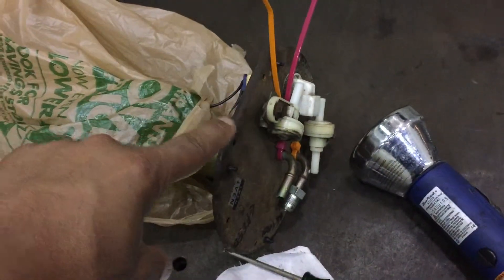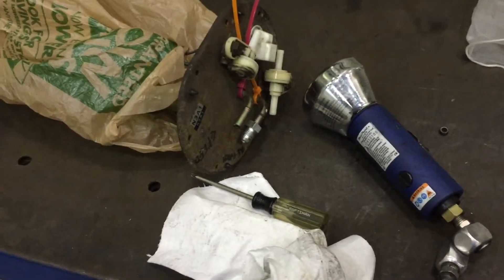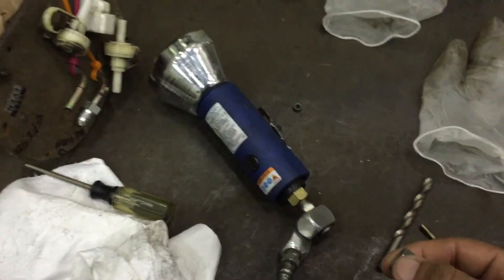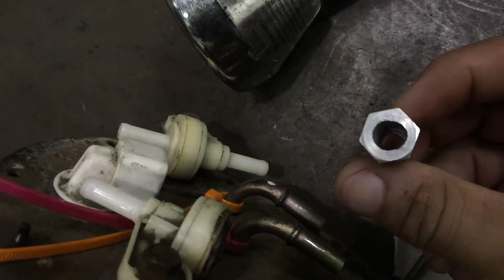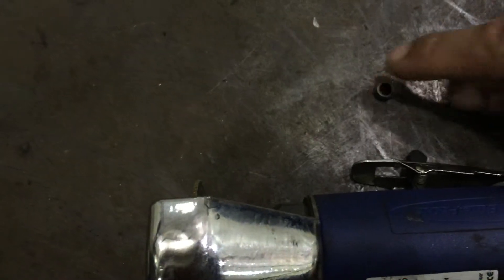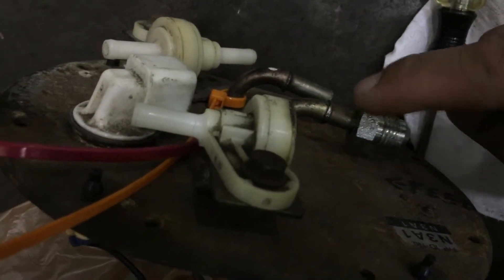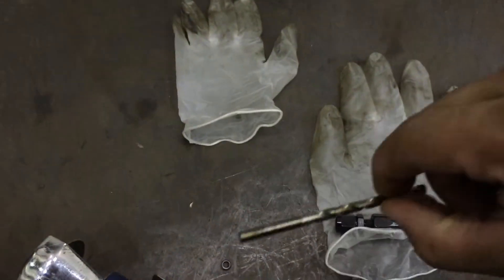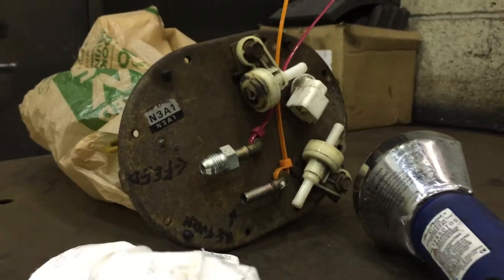Fuel pump to -6An lines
This is my last resort to sort out this fuel pump problem. I will be running -6An lines from the fuel tank to the fuel rails.